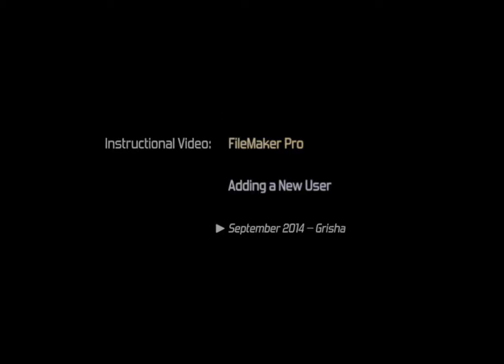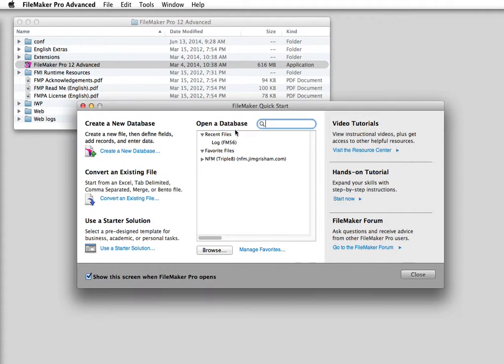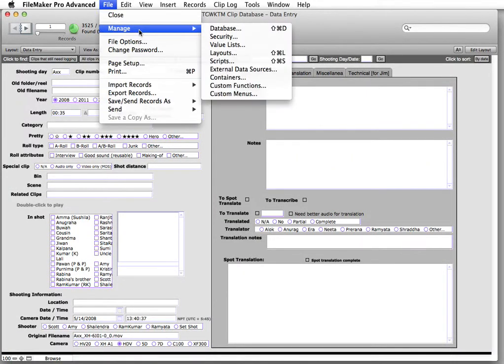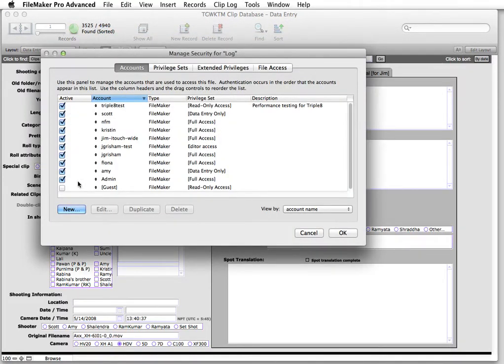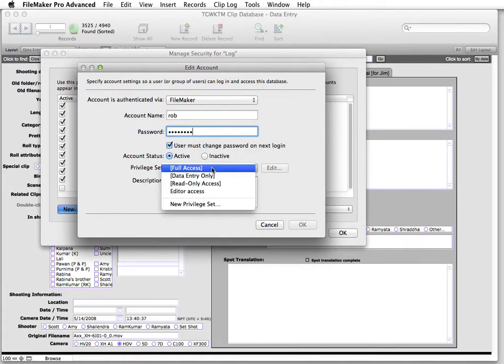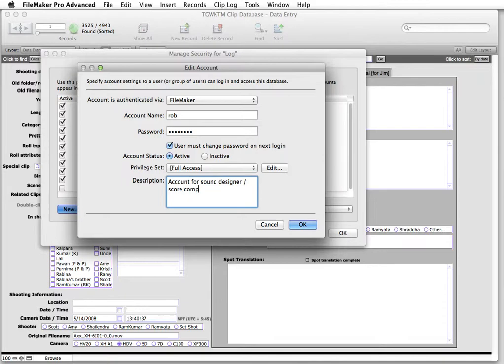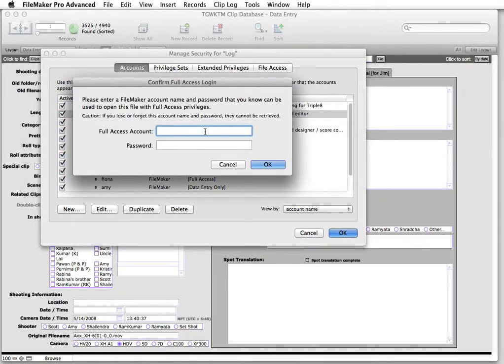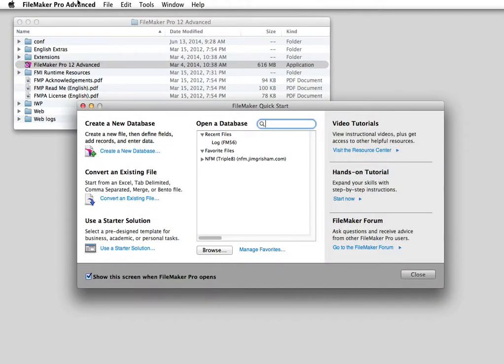Adding a user to the Film Log database (FileMaker Pro)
This video shows how to add a user to the NonFiction Media Film Log database.